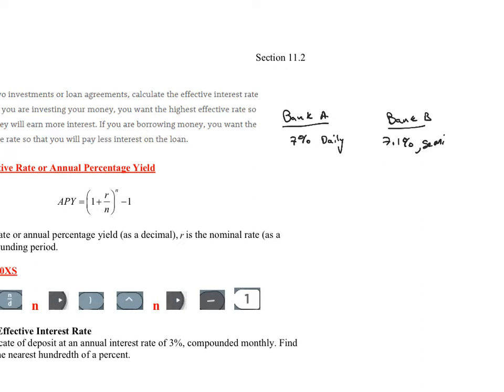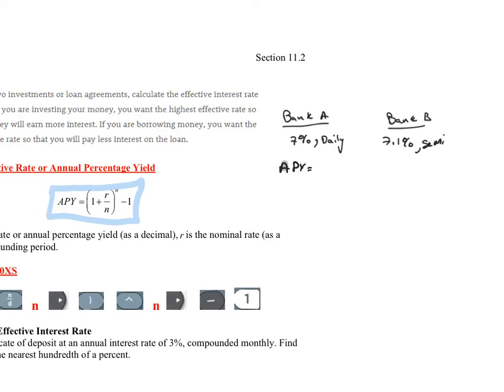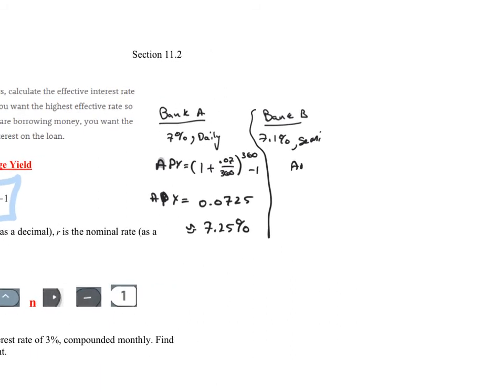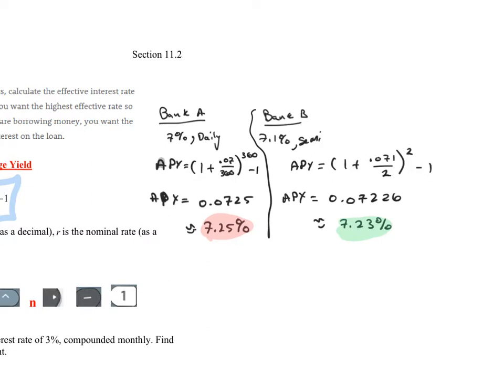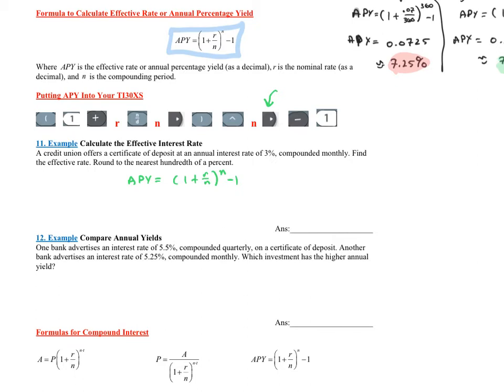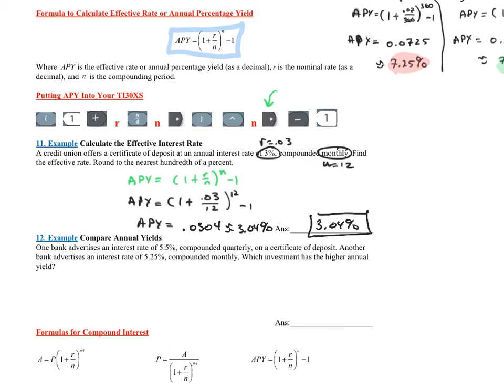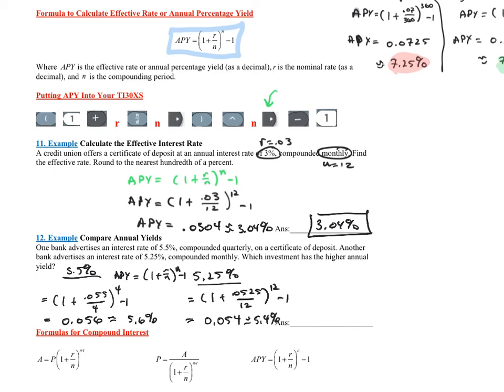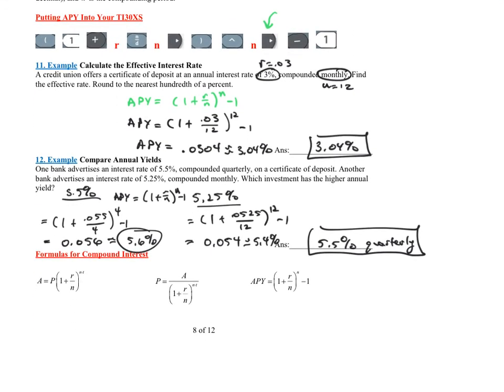11 2 Compound Interest (8)